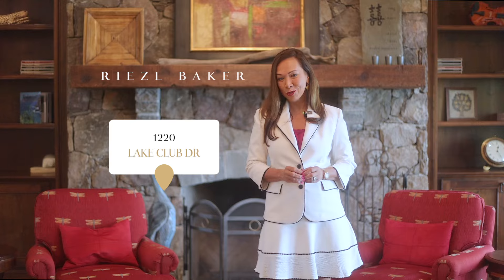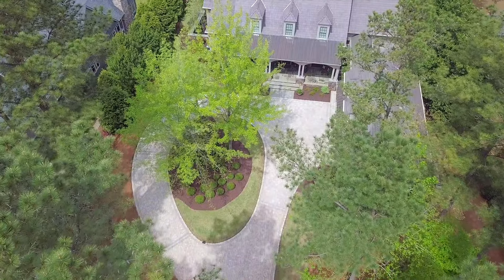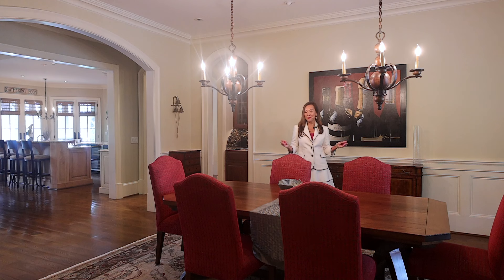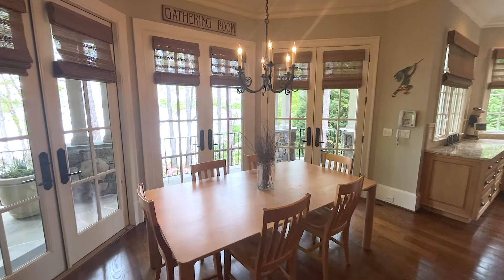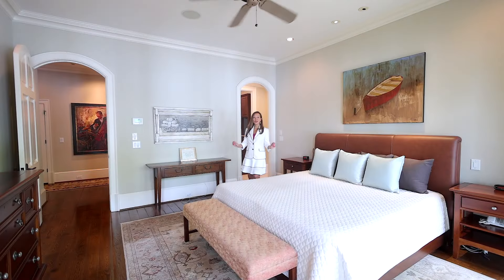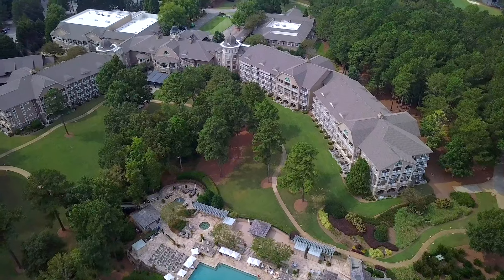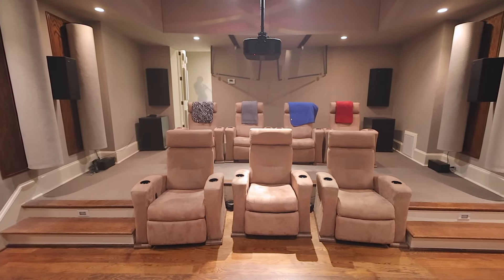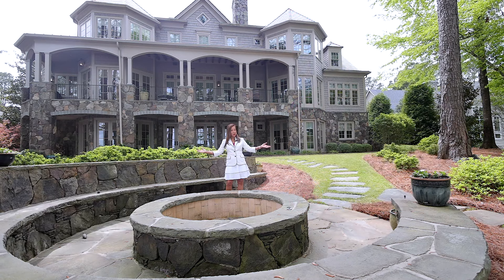Riezl Baker presents $6+Million Lake Estate designed by architect William Baker in Lake Oconee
Riezl Baker Luxury Lake Oconee Real Estate Group presents a new listing in 1220 Lake Club Drive Reynolds Lake Oconee Georgia, also known as the "Rodeo Drive" of the community. Stroll to the Ritz Carlton Resort to dine or watch fireworks, this property is steps away from the Lake Club the community hub with indoor and outdoor pools, tennis center, gym, Cafe, bar and more. Imagine living a life of vacation everyday in your own resort! The home exudes quality and superb craftmanship throughout designed by Architect William Baker, and crafted by Rob Marrett. You have to see this home to appreciate over 8,500 sq ft of quality, class and elegance. From the moment you arrive, you will be impressed by all the details, spectacular views, amenities that this lake home offers.